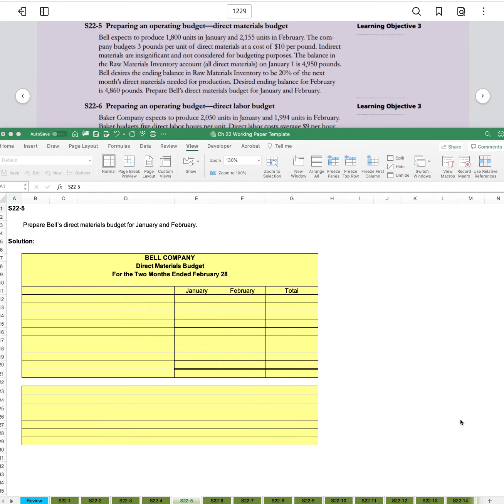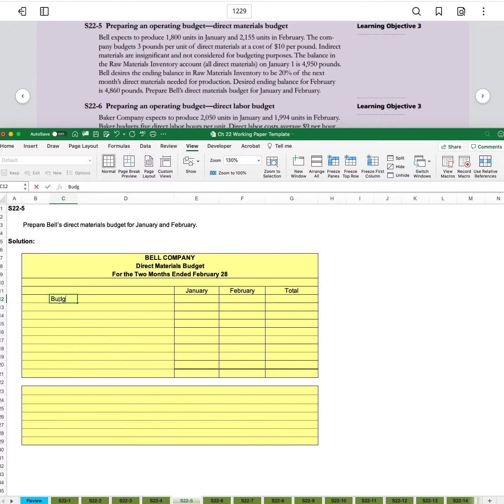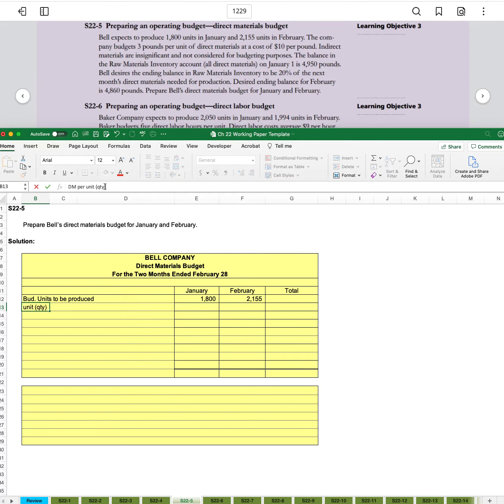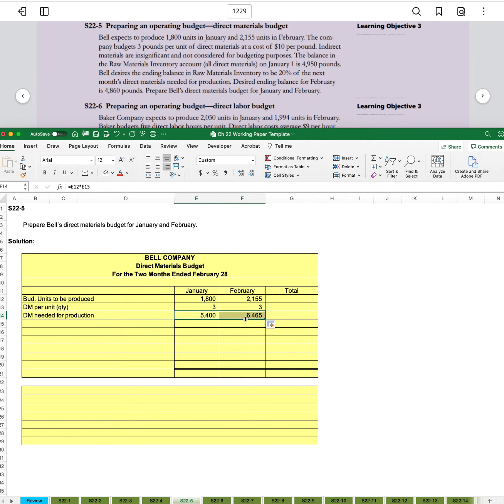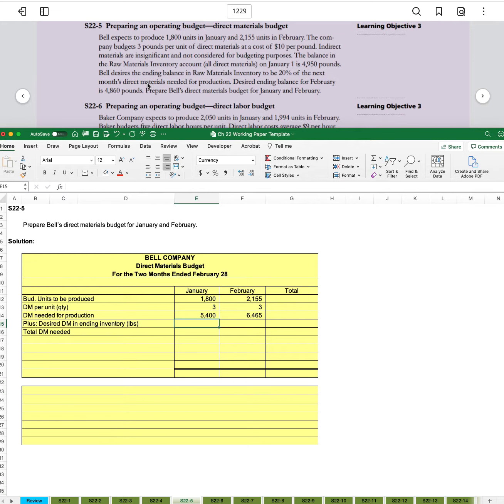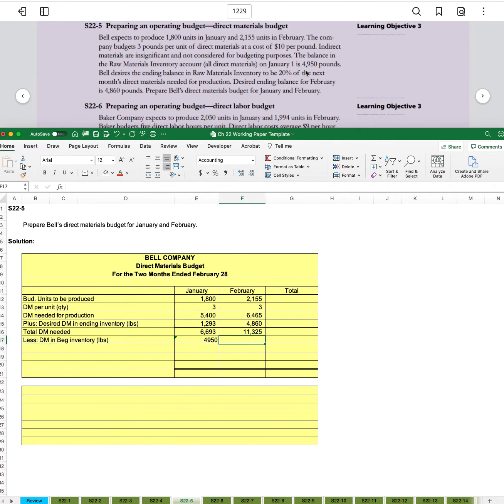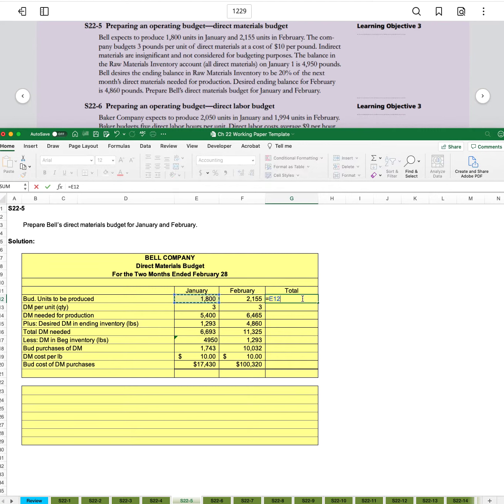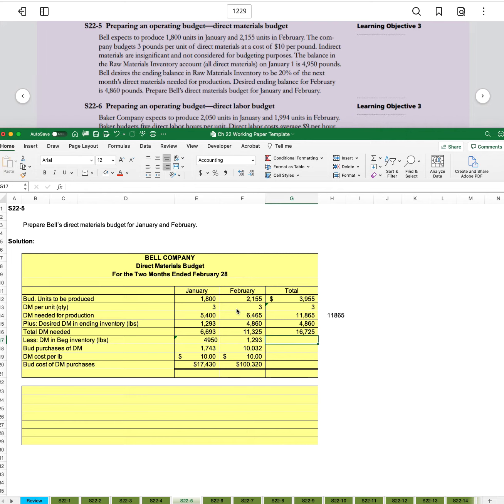Direct Materials Budget